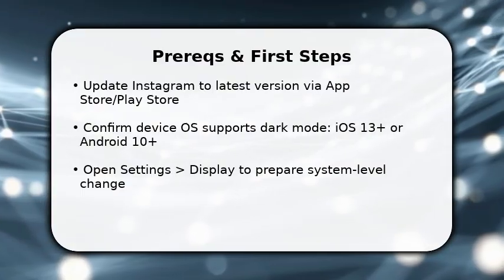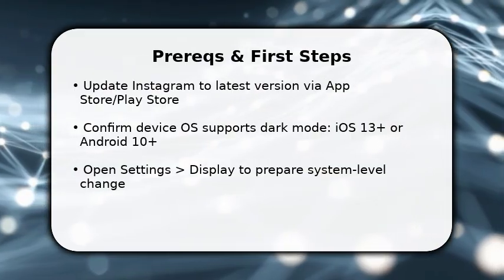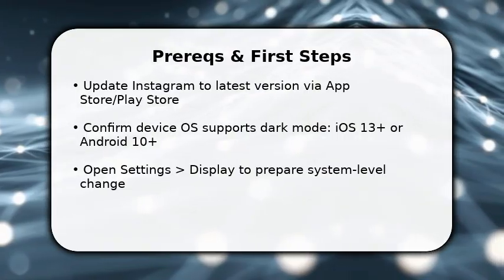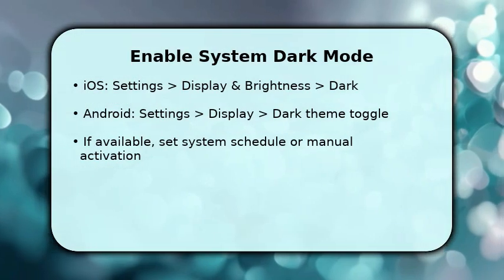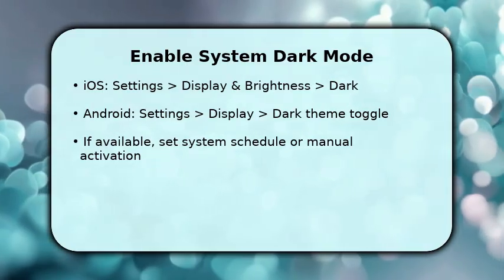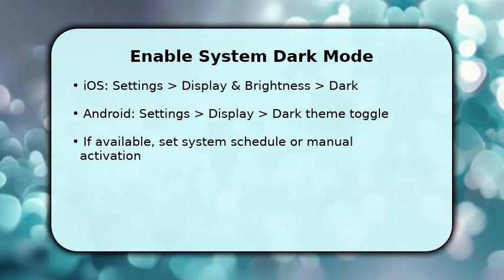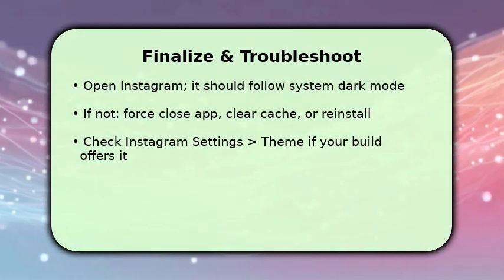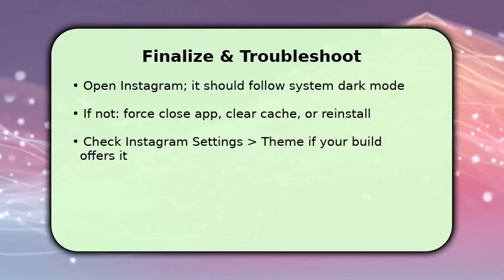How to Activate Night Mode in Instagram (only Way)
Discover the exclusive method to enable Night Mode on Instagram, enhancing your photos with a darker filter. This step-by-step guide will walk you through activating this feature for an immersive photo experience.

Activate Night Mode, Instagram Dark Filter, Night Mode Instagram Guide, Enhance Photos with Night Modes, Step-by-step Activation of Night Mode on IG